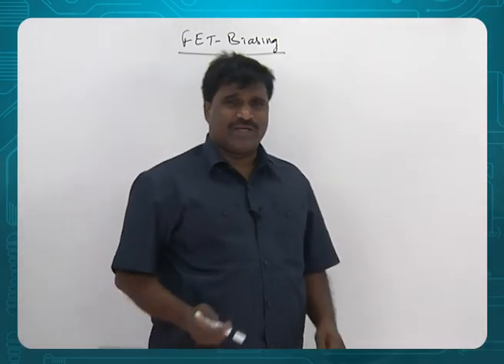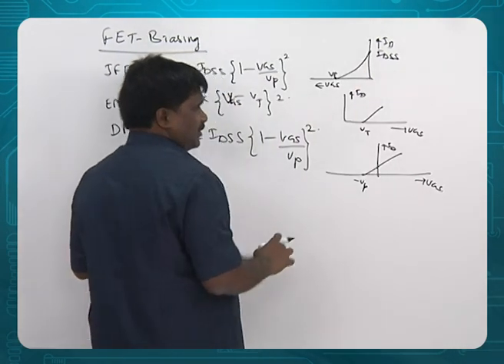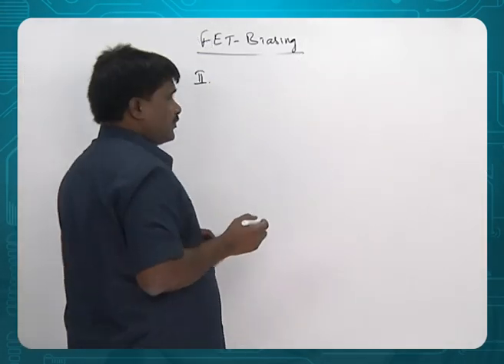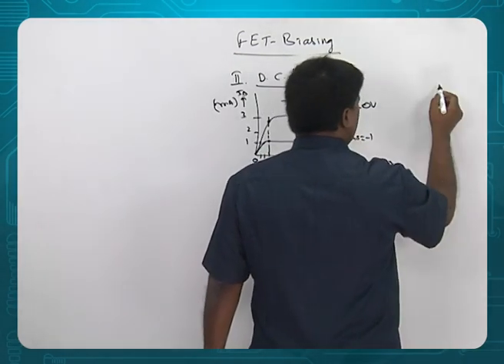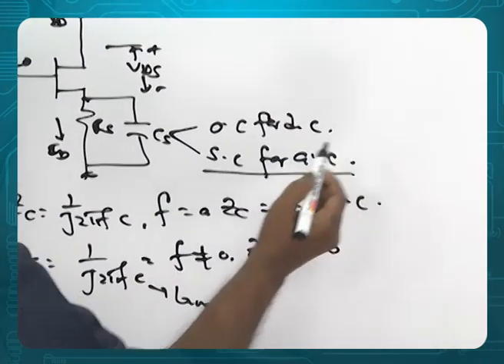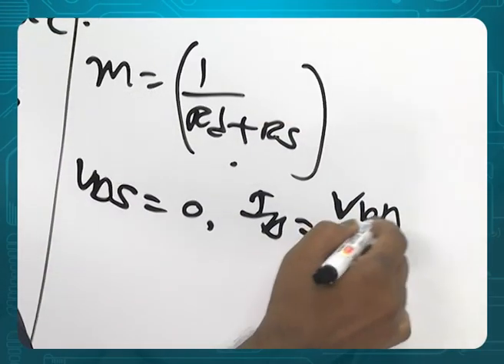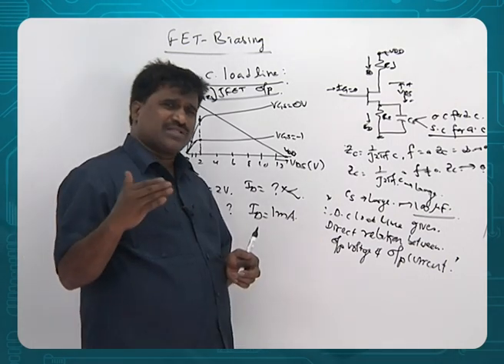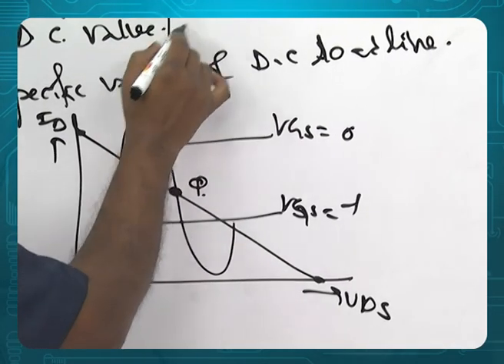Fet - Biasing | Electronic Devices And Circuits (EDC) | GATE | Dr. P John Paul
This lecture video deals primarily with Fet - Biasing in Electronic Devices and Circuits which is briefly explained by Dr. P John Paul Sir.